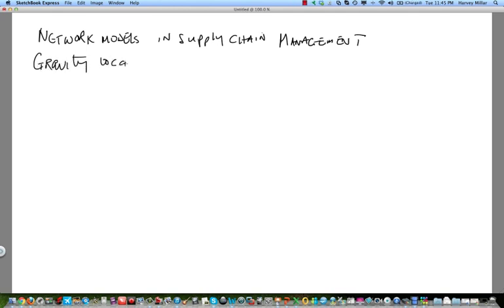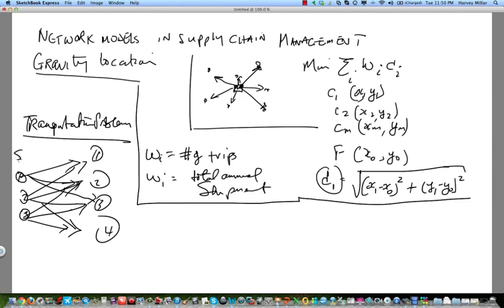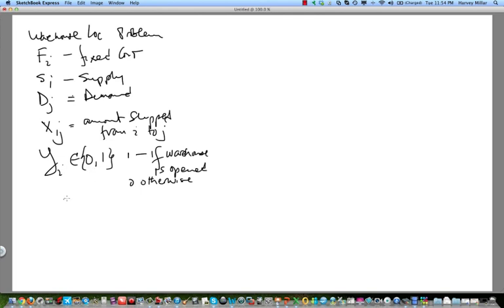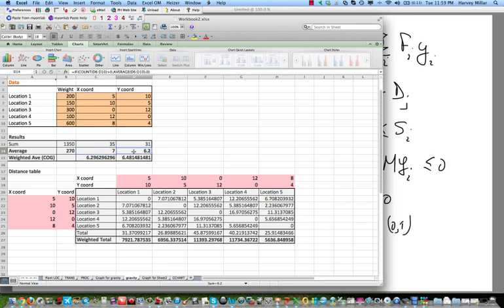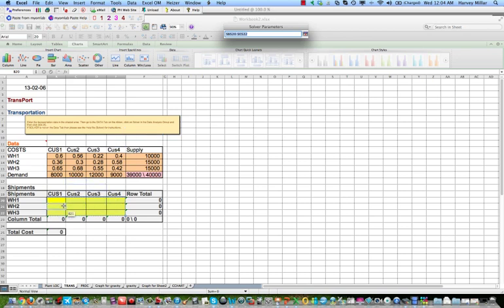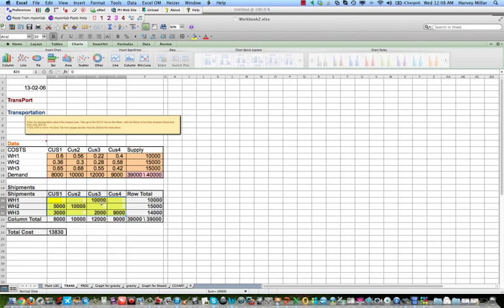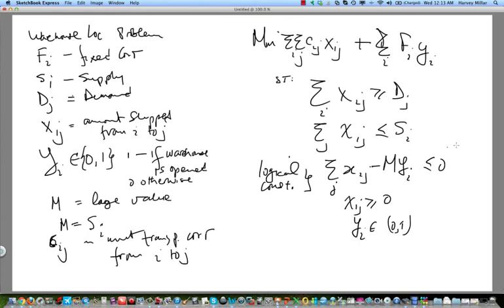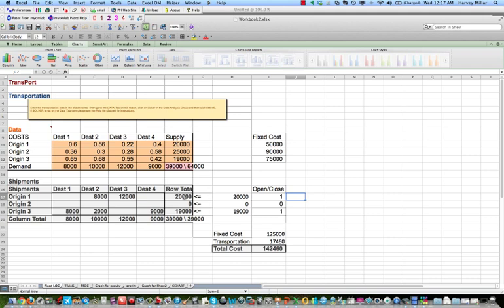Network Design in Supply Chain Management Using Excel OM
An overview of the transportation model and the fixed charged problem